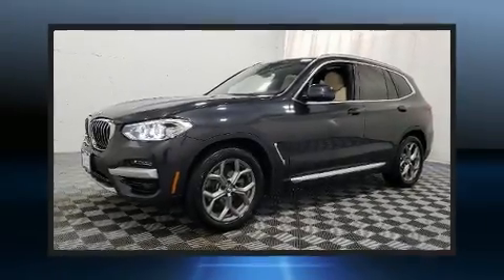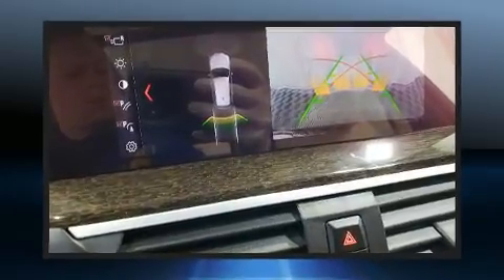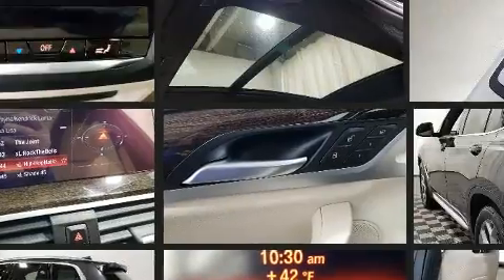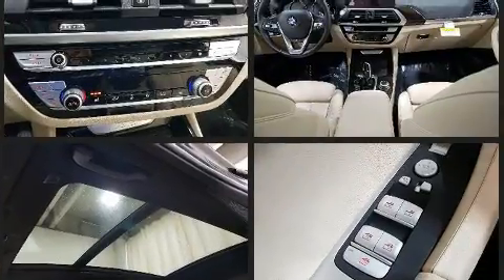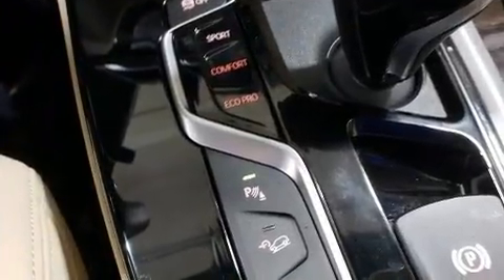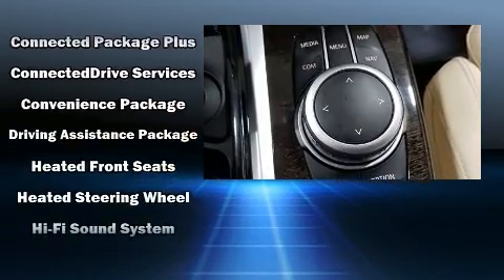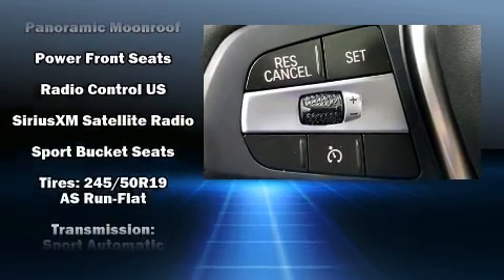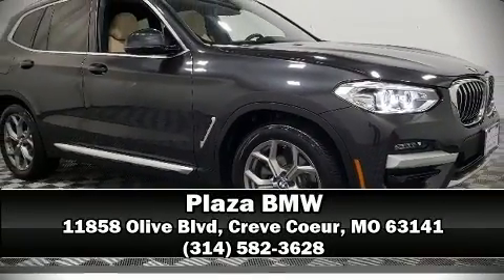2020 BMW X3 xDrive30i in Creve Coeur, MO 63141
Plaza BMW
11858 Olive Blvd

You can expect a lot from the 2020 BMW X3. With fewer than 3,000 miles on the odometer, this model delivers an exhilarating ride without compromising ultimate luxury! Under the hood you'll find a 4 cylinder engine with more than 200 horsepower, providing a smooth and predictable driving experience. Well tuned suspension and stability control deliver a spirited, yet composed, ride and drive Turbocharger technology provides forced air induction, enhancing performance while preserving fuel economy. BMW infused the interior with top shelf amenities, such as: delay-off headlights, speed sensitive wipers, a built-in garage door transmitter, automatic dimming door mirrors, turn signal indicator mirrors, power windows, and voice activated navigation. For drivers who enjoy the natural environment, a power moon roof allows an infusion of fresh air. With side curtain airbags supplementing the rest of the safety network, you can be assured that you and your passengers will experience top-tier protection. A Carfax history report provides you peace of mind by detailing information related to past owners and service records. Our sales reps are knowledgeable and professional. We'd be happy to answer any questions that you may have. We are here to help you.